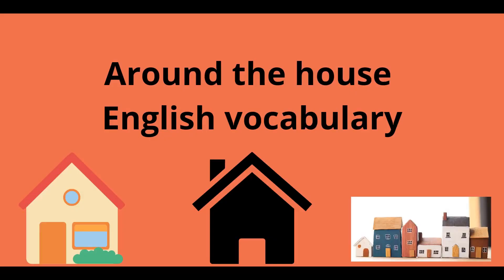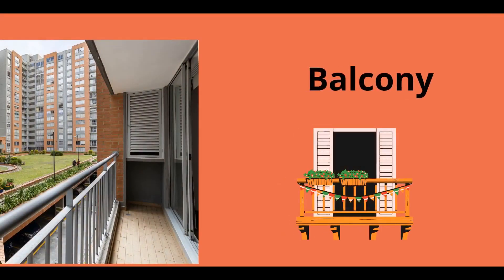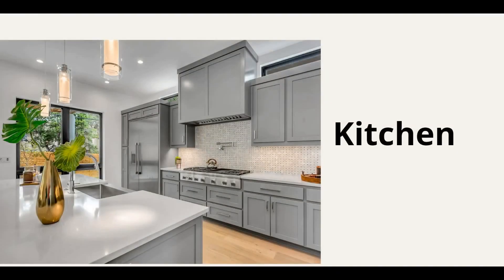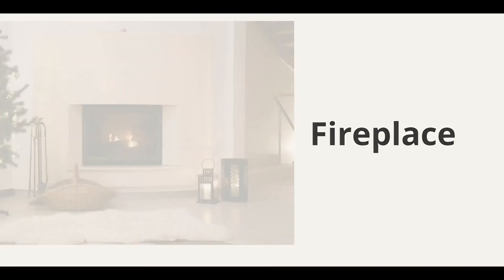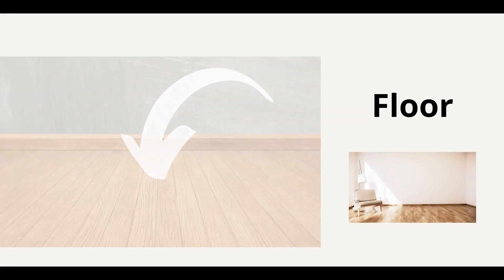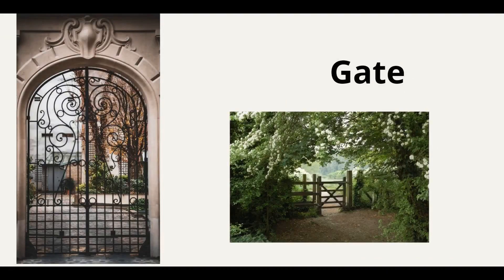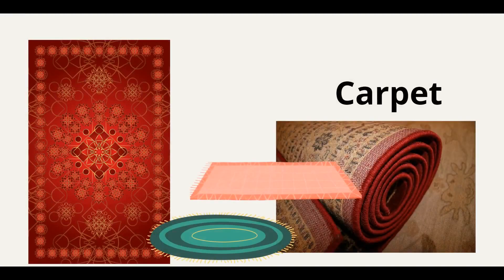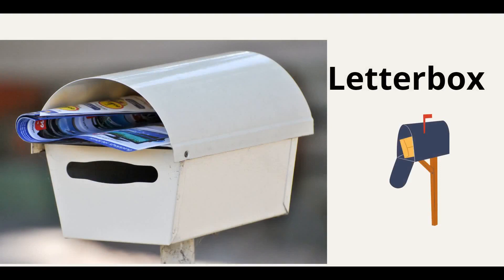Around the house, House vocabulary in English, house vocabulary talking flashcards, house parts.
Lesson topic: Around the house.

This video lesson will teach you or your students parts of the house vocabulary with the use of '' around the house talking flashcards''.

You can repeat the words as many times as you need to make sure you remember the house vocabulary, and you can pronounce the words correctly.

In this basic english video lesson, you will find complete '' around the house ''vocabulary in english divided into parts. First part of the lesson are the parts of the house such as rooms, kitchen, hallway etc. Next, the vocabuary describing things and items in the house, such as floor, ceiling, wall, door. Then house vocabulary related to living around the house, eg. sofa, lamp, chair etc.

This lesson is suitable for kids and adults, and can be used as basic english for adults class, but also as house vocabulary for kindergarten practice.

Hope you will find this lesson useful and enjoy watching Free English Course video lessons on You Tube.